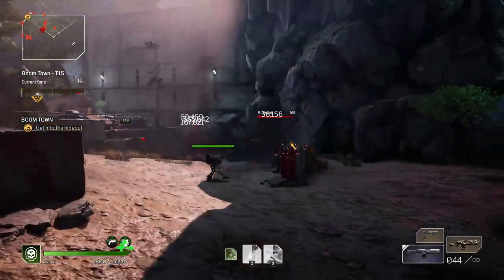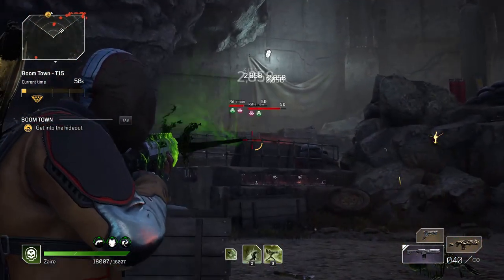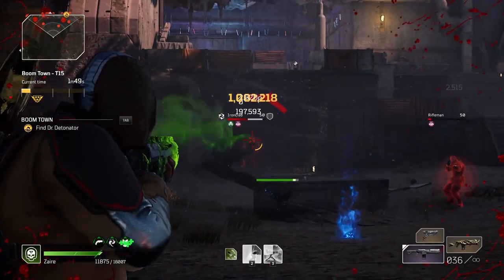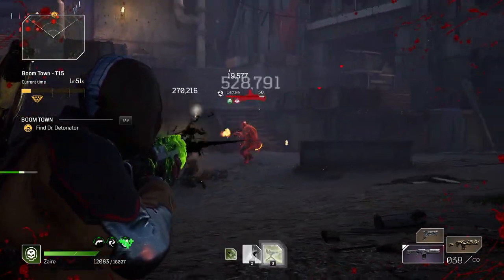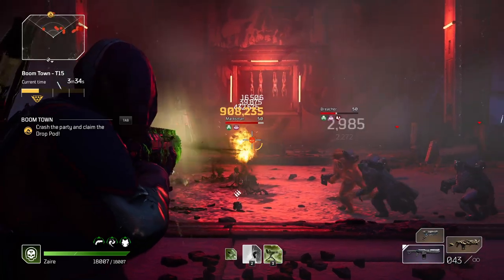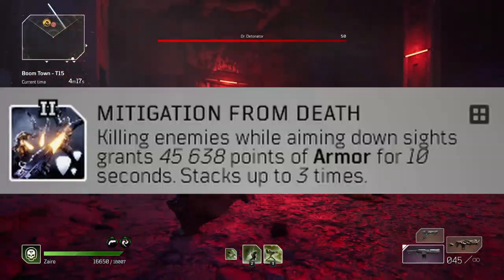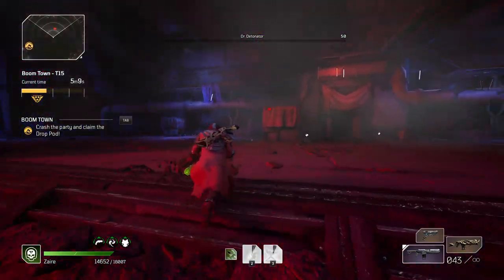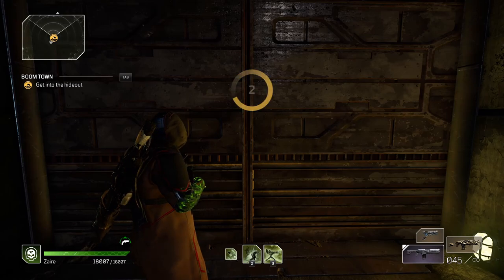OUTRIDERS - HOW TO FIX THE NEW ARMOUR MITIGATION BUG!? BEST MODS FOR EXTRA SURVIVABILITY! PATCH 1.04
As some of you are probably already aware since patch 1.04 a lot of people have been saying that they are getting one shot or dying at crazy fast speeds! I have found a reddit post that may change that and help you "reset" the stats on your gear so they actually work!! I also give a few new choices of mods that you may wish to use instead of Emergency Stance since that seems to be broken and not working 100% right now...

Thank you all for your continued support of the channel, I love reading all your messages that you leave and our discord community is growing day by day! It is great to see everyone helping one another and helping each other progress! 👍😁